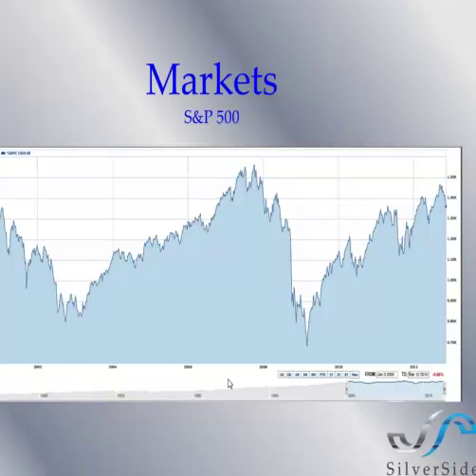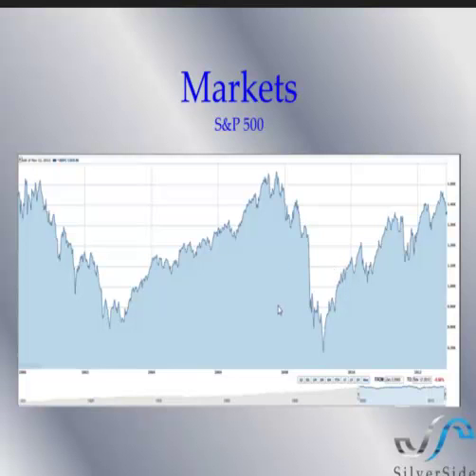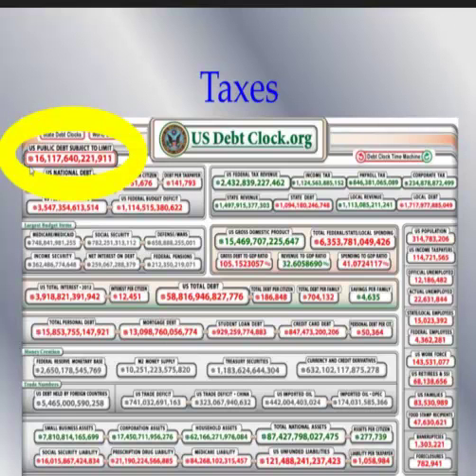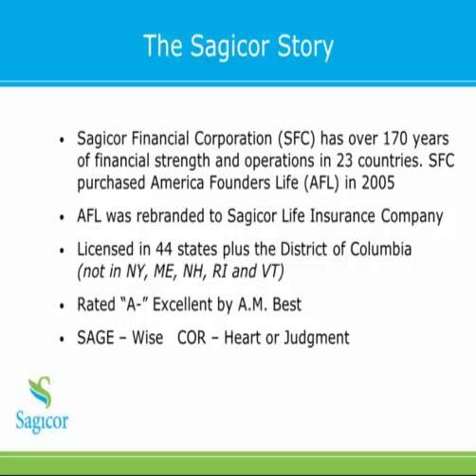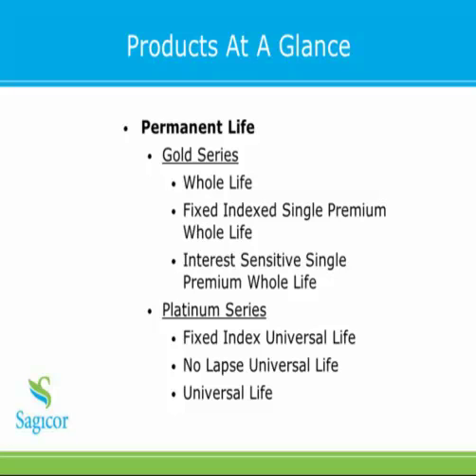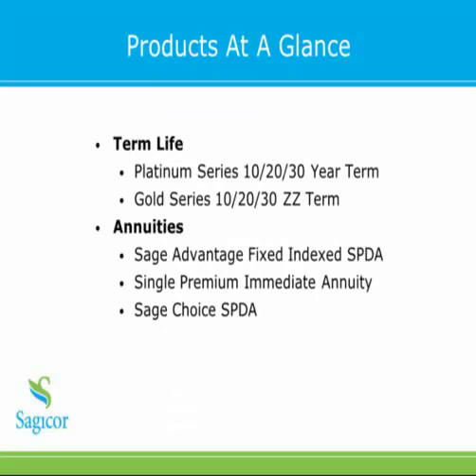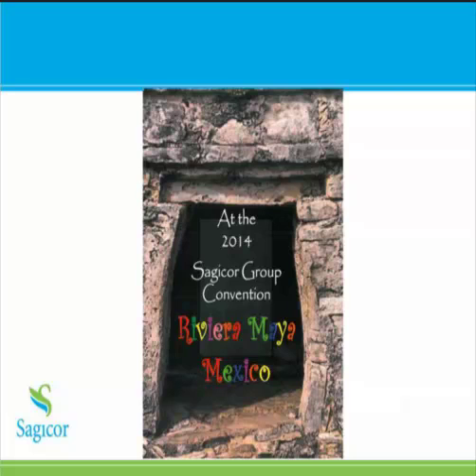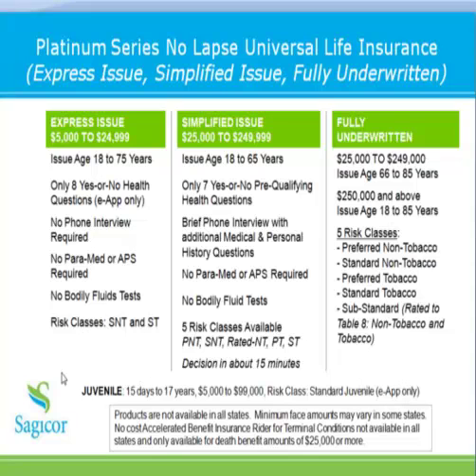SilverSide Insurance Marketing Webinar: Life Simplified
Rick Geiler From SilverSide Insurance Marketing talks about Sagicor Life products. He is joined by Luke Lukas from Sagicor discussing the simplicity of the e-app. , , SilverSideInsurance.com. We can also be found on these social media platforms: Facebook, Twitter, YouTube, LinkedIn.